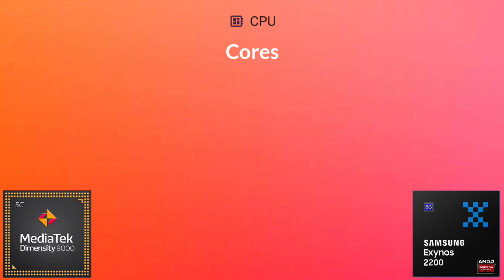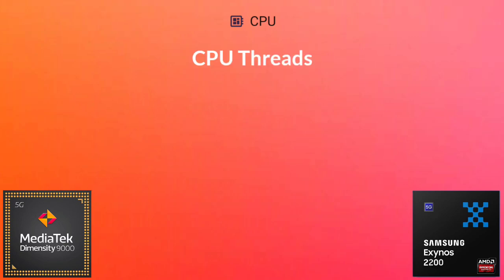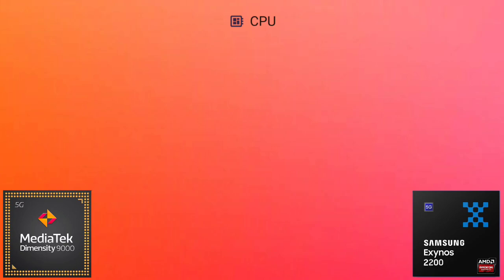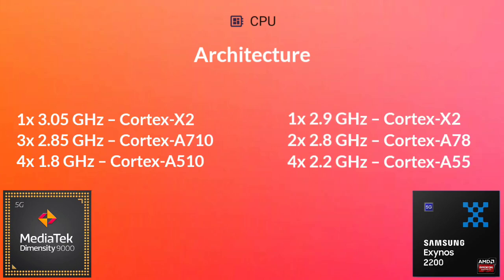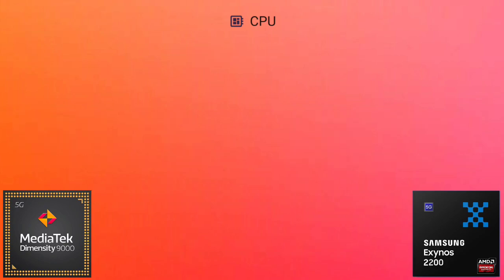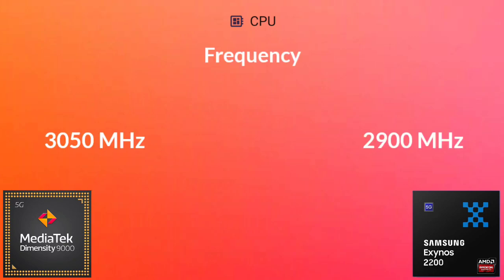Dimensity 9000 Vs Exynos 2200 | Antutu Benchmark & Specification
By:- Gadget Master 99 (GM99)